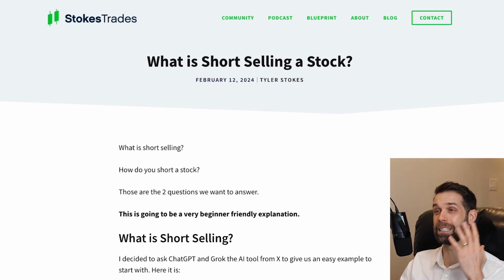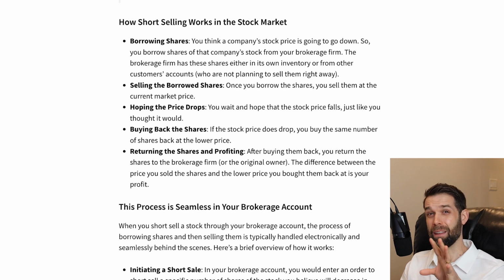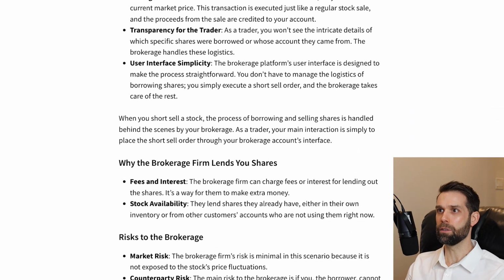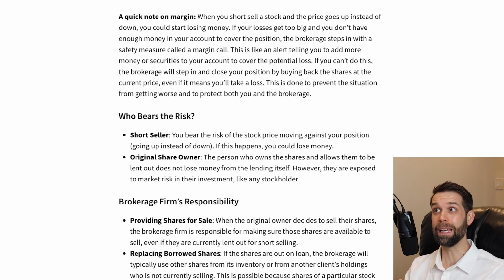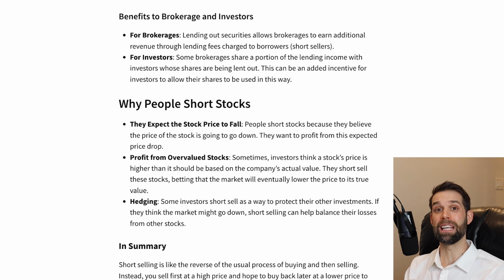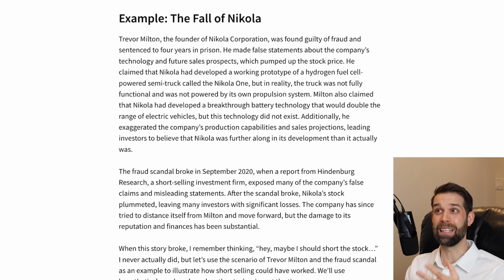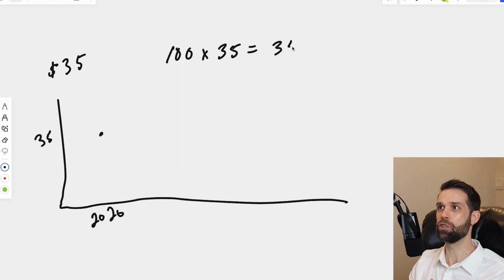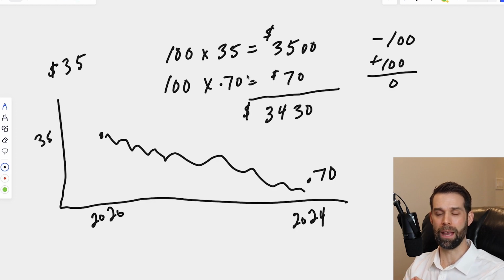What is Short Selling? - How to Short a Stock for Beginners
In this video you will learn what short selling is, and how to short a stock. It's a beginner friendly presentation, perfect for those new to day trading. As I journey towards becoming a full-time day trader, mastering short selling is essential, and I'm excited to share these insights with you.

In this video, you'll learn:

- What Short Selling is and How it Works
- The Beginner-Friendly Concept of Short Selling with a Skateboard Analogy
- Detailed Explanation of Borrowing Shares in Short Selling
- Seamless Process of Short Selling in Your Brokerage Account
- Real-Life Example: The Fall of Nikola Corporation
- Understanding the Risks and Mechanics of Short Selling

Key Takeaways:

- Short selling is a vital strategy in day trading.
- It involves borrowing shares, selling high, and buying low.
- The process is handled electronically and seamlessly through your brokerage.
- Short selling comes with its own set of risks and rewards.